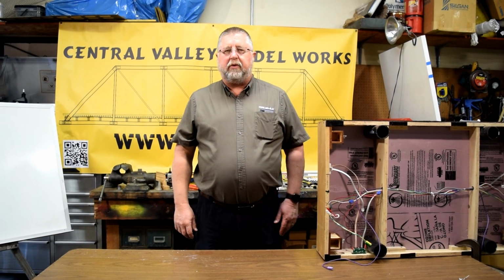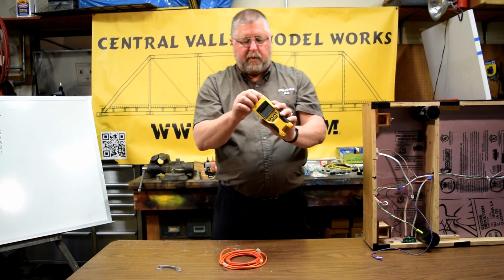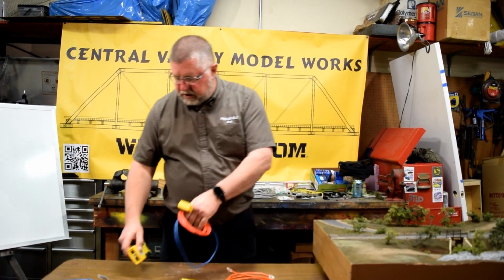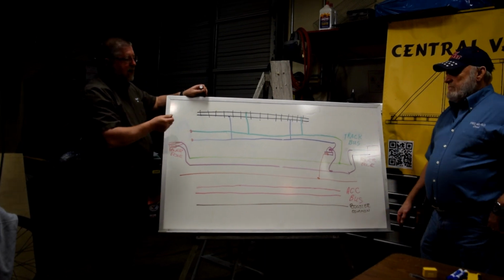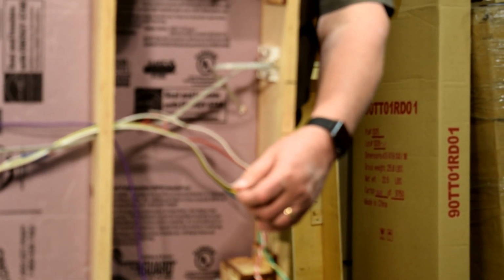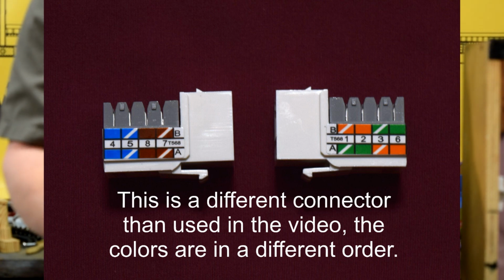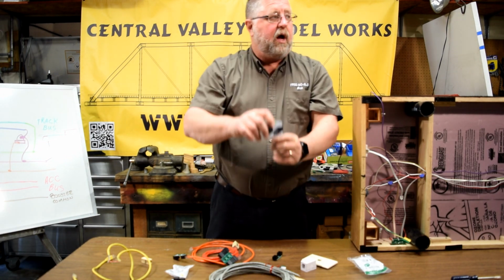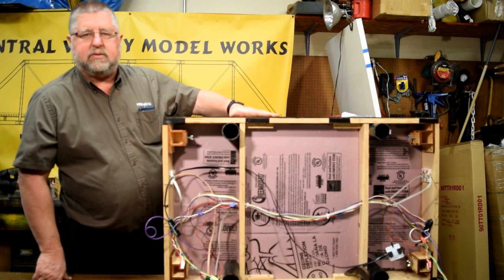MSS Detection Bus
What you need to know to add the MSS detection bus to your module.

After we made this video, we realized we put too much information into one video and it came out too long. We plan to break the data up and create a few shorter videos. Who knows how long it will take us to get around to making the shorter videos.